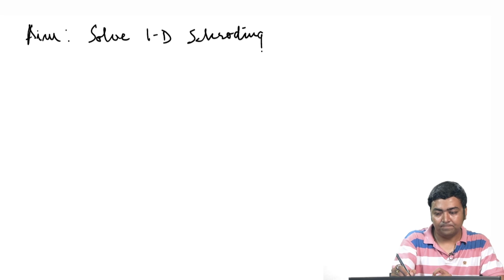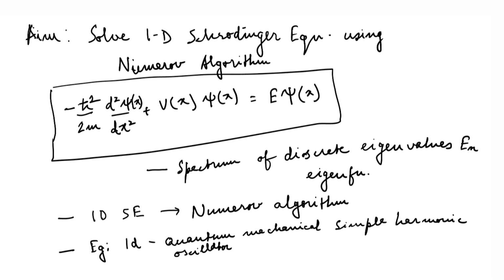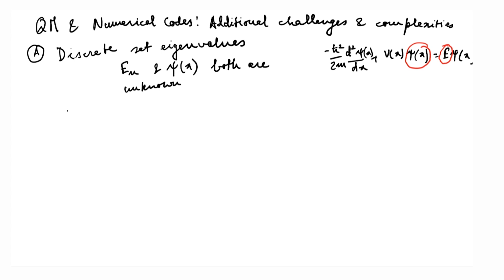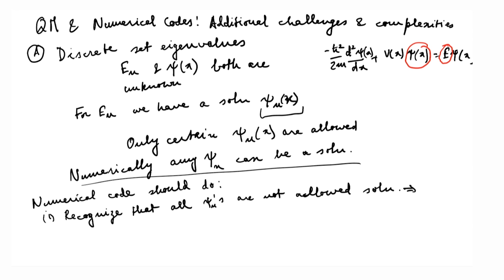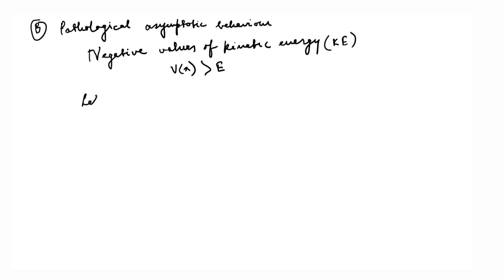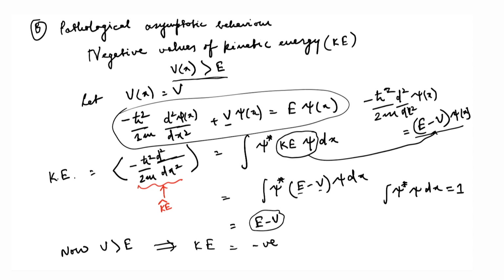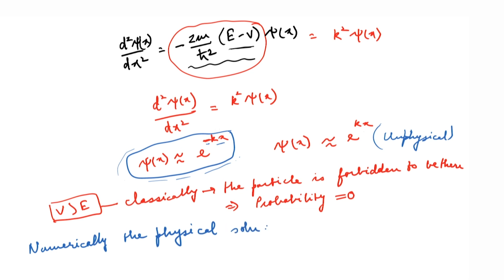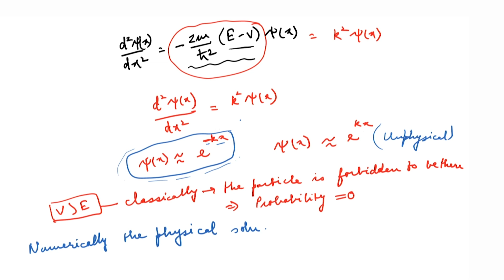Differential Equation for Quantum Mechanical Problems: Numerov Algorithm 01